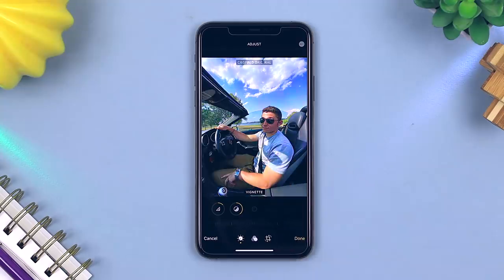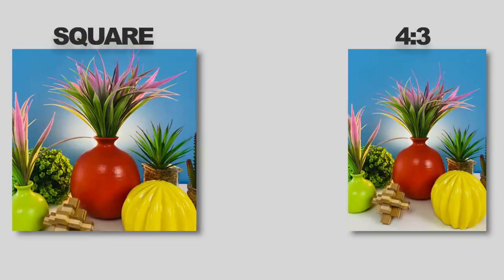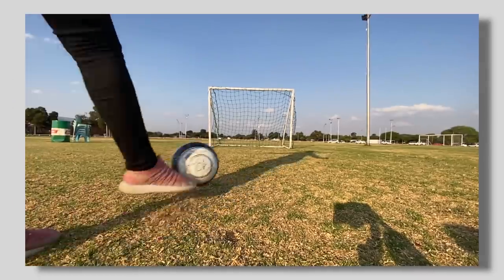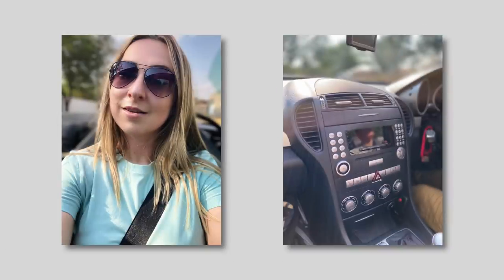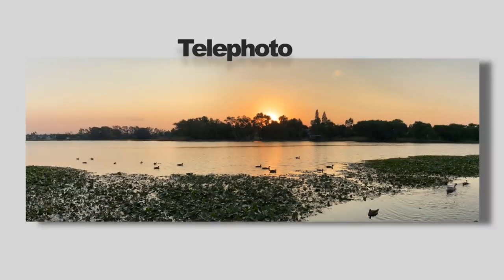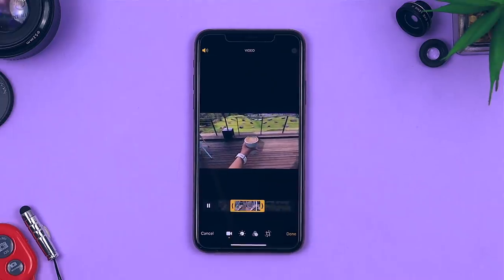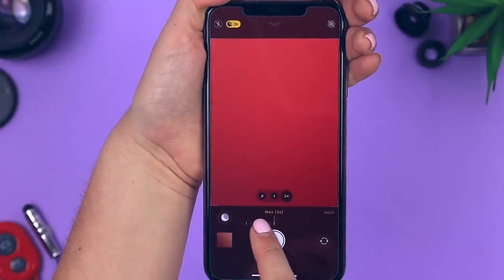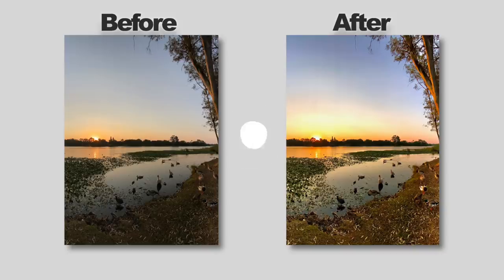iPhone 11 Camera Features!!! - You MUST Try!!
Thank you so much 🙏for watching guys and a HUGE thank you to iStore ) for allowing us to film at their awesome location and for the iPhone 11 Pro Max review device!

For more info on the iPhone 11, iPhone 11 Pro or iPhone 11 Pro Max then check out this link

👇👇For some of my FAVOURITE iPhone 11 covers👇👇
EPIC Liquid cover
STUNNING corrugated pearlescent cover
WOW Iridescent glitter liquid cover